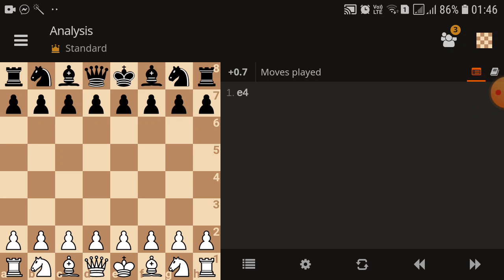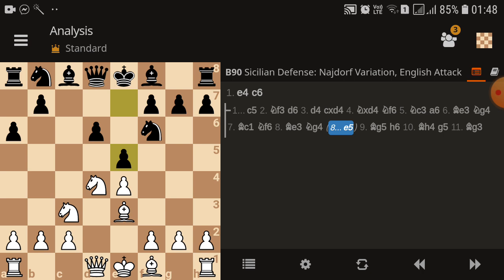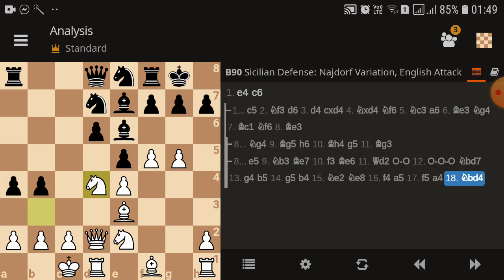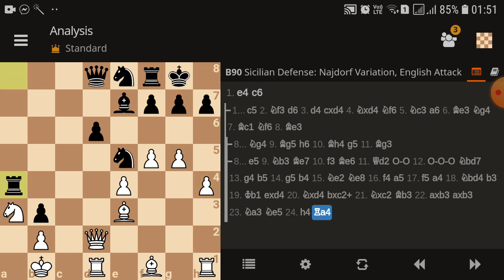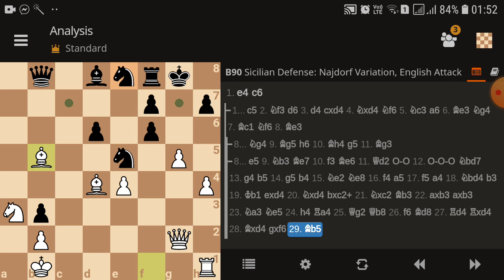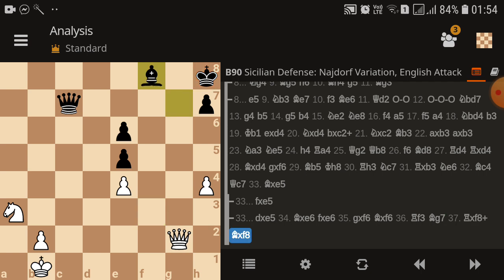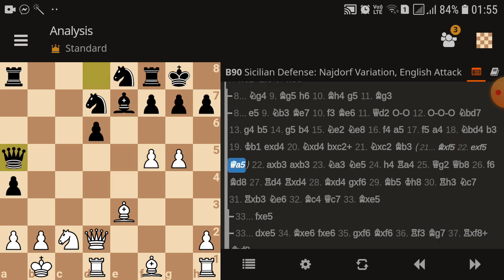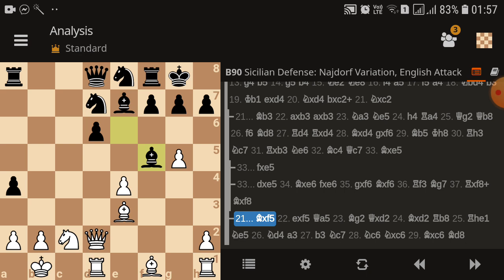Sicilian Najdorf Part2 English Attack.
Chess Lesson: Sicilian Defence - Najdorf, English Attack#
How to Play the Sicilian Najdorf - Chess Openings Explained#
The Sicilian Najdorf | Main Plans and Strategies | Chess Openings#
How to play English Attack.